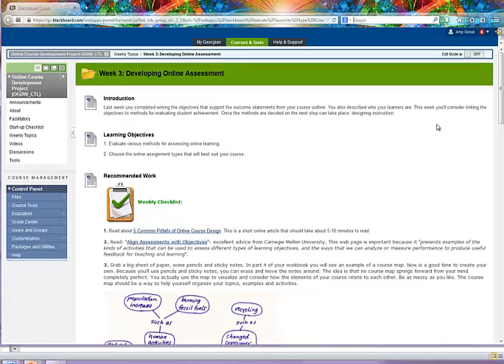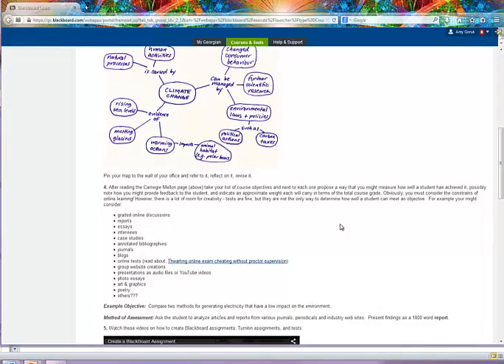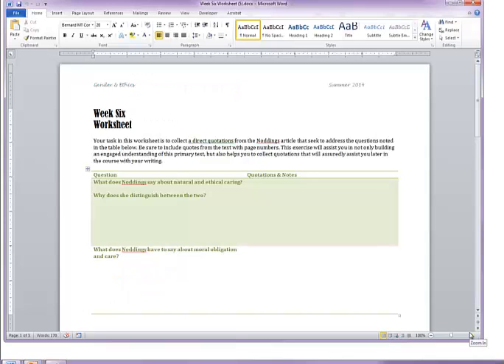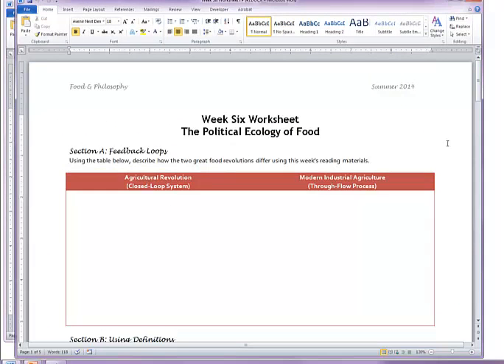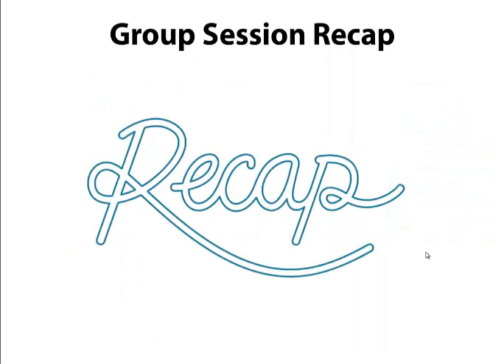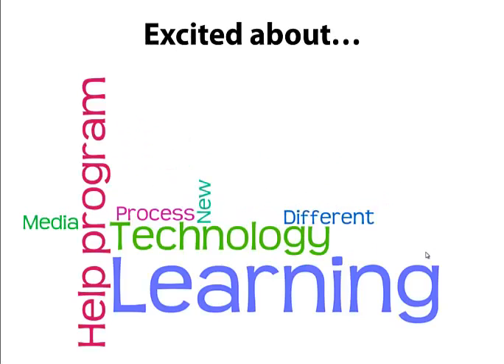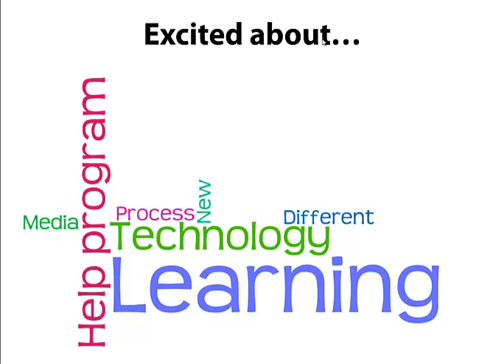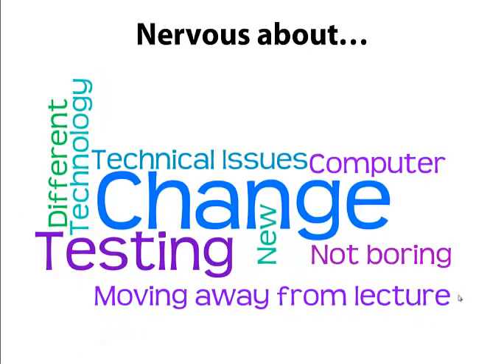W2015_OCDP_Wk3